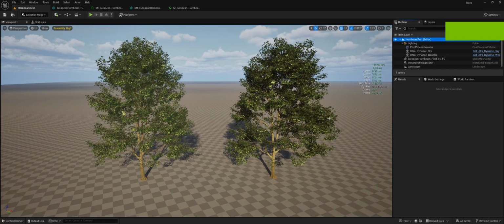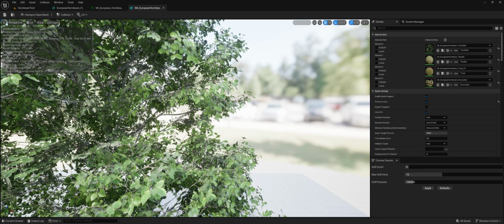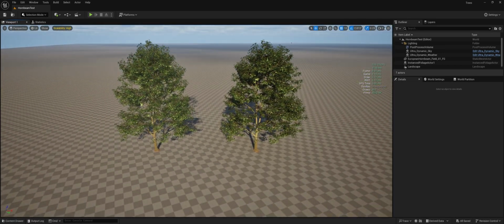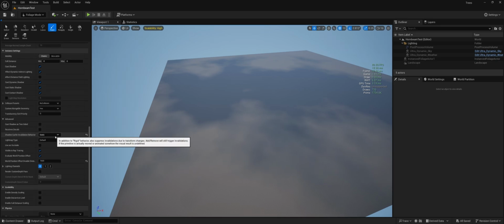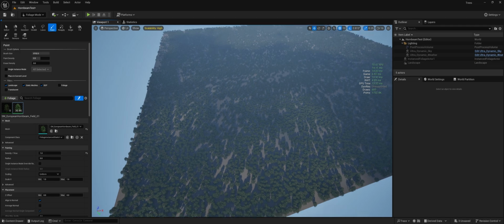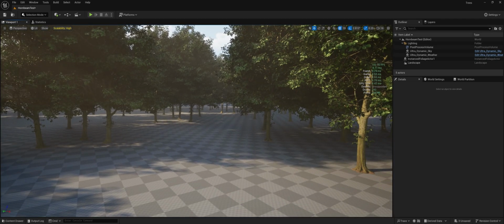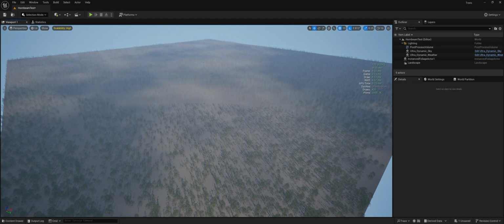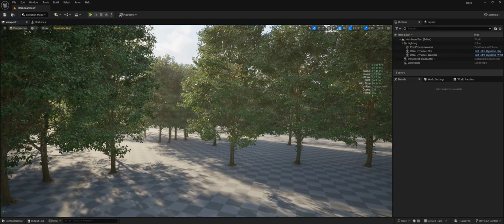Nanite Full Geometry Trees Vs. Masked - Unreal Engine 5.4.4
Just a quick and dirty test after cutting out the leaves of one of the European Hornbeam trees from Megascans. This will be redone in the future after I fix the leaf decimation on the full geometry trees.